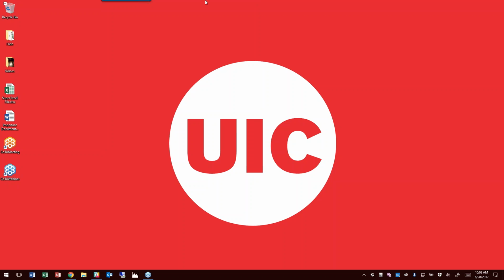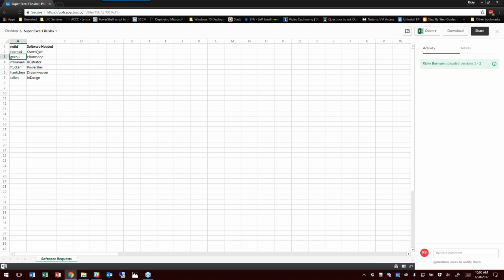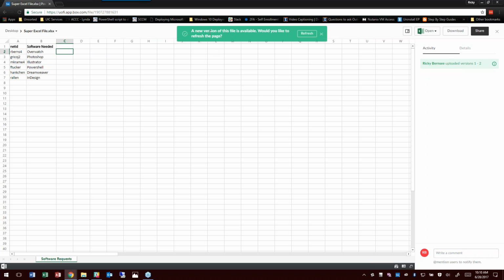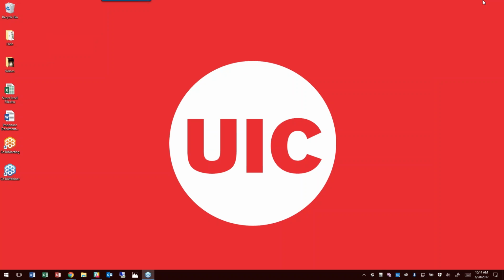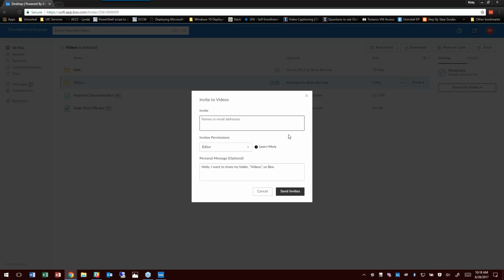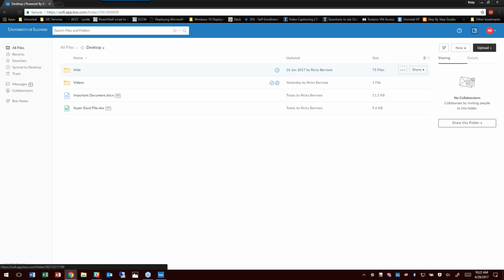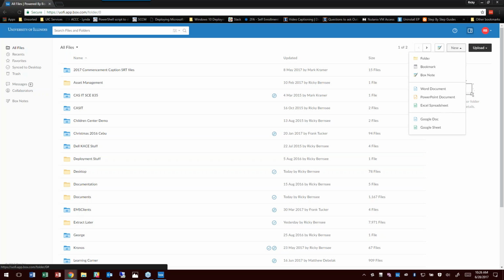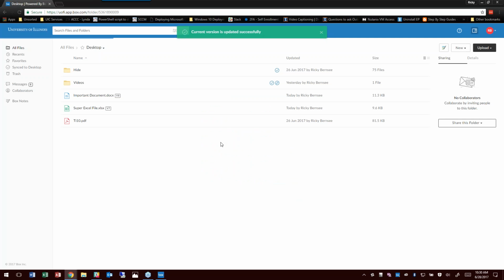[Webinar] Working in the Cloud – Box and Office 365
[Update 08/02] Here's a guide with step by step instructions for all talking points found in this video

The cloud is a term everyone has heard but not everyone understands. Did you know Student Affairs currently utilizes the cloud? Join us as we dive into Box and Office 365 and demonstrate using the cloud to its fullest potential.

Topics covered:

• Student Affairs and the cloud
• Accessing Box/overview
• Accessing your files
• Creating and editing your files
• Sharing files/folders
• Understanding and changing notification settings
• Finding your files
• Retrieving deleted items
• Utilizing Box with mobile devices